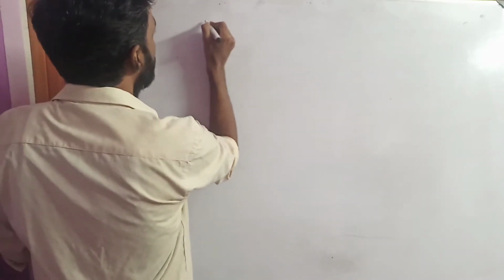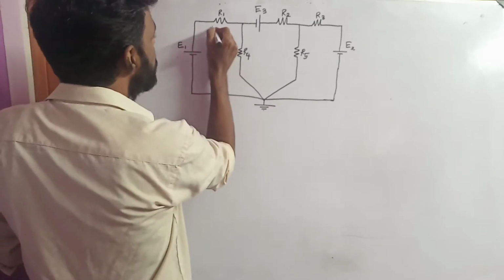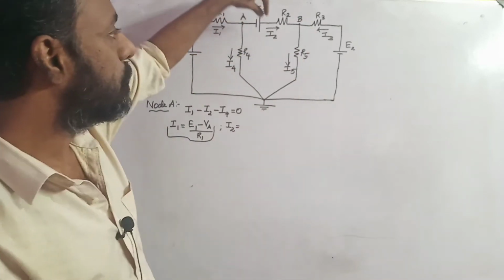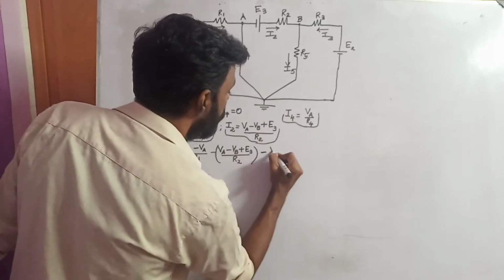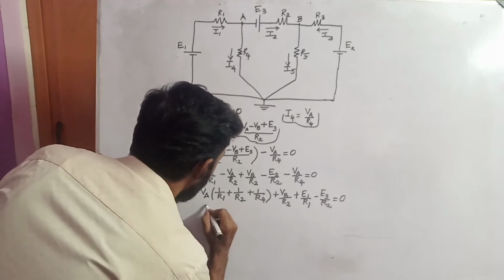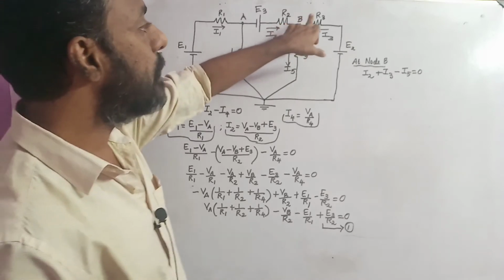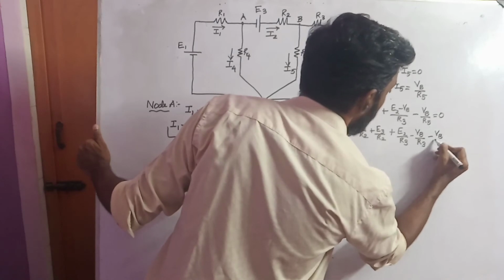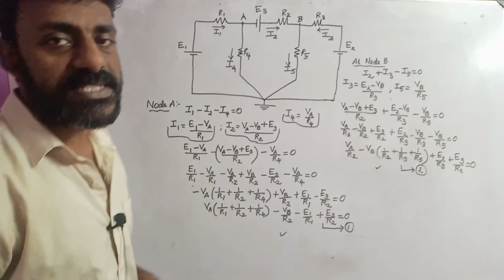Electrical Nodal Analysis Part -3